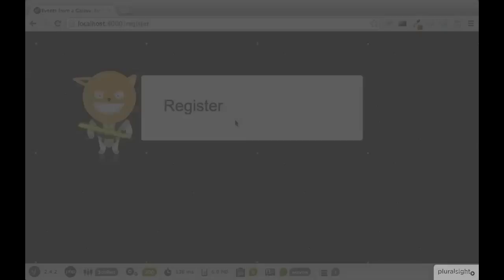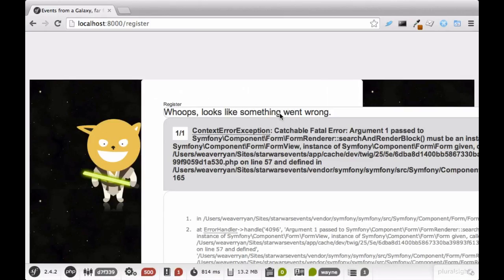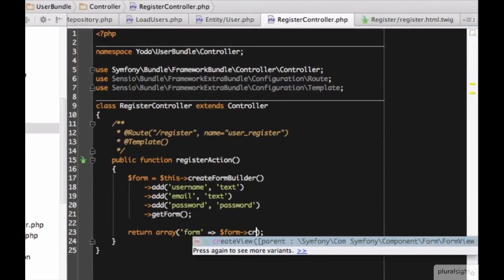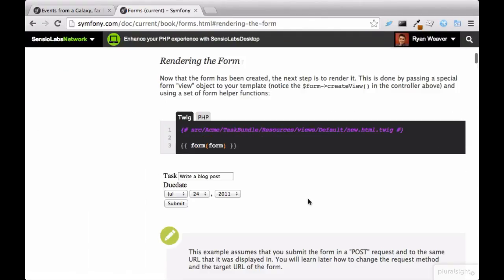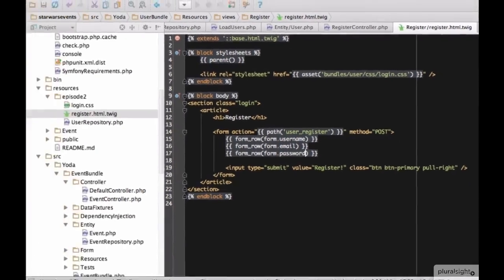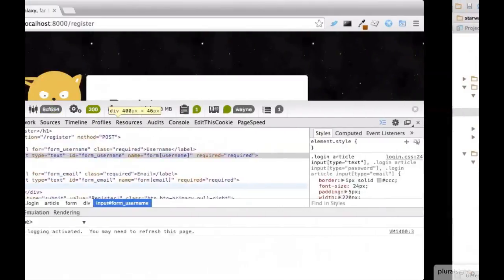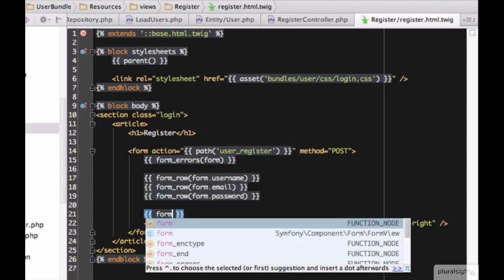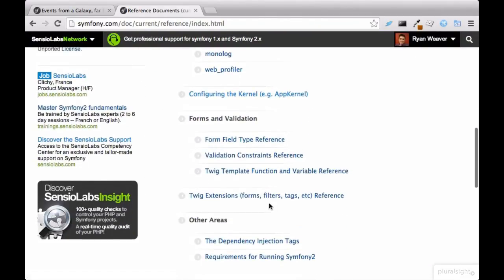17 Form Rendering